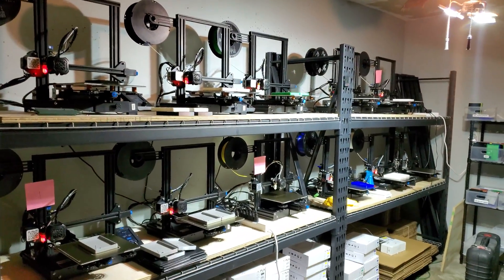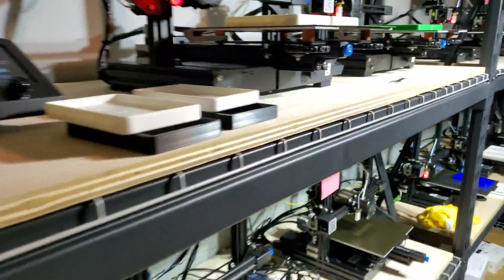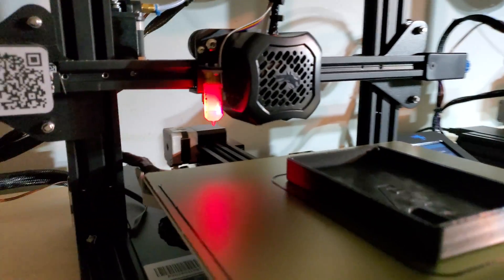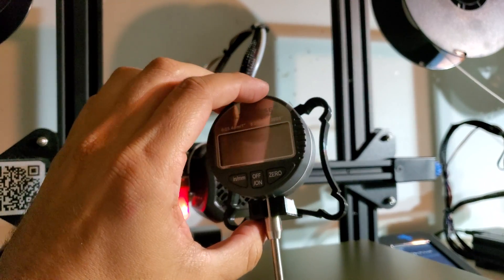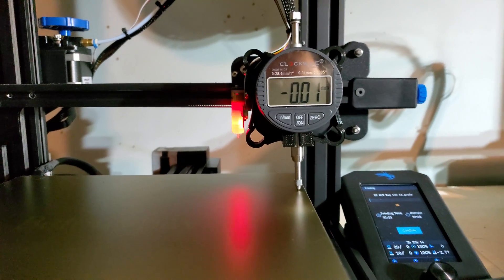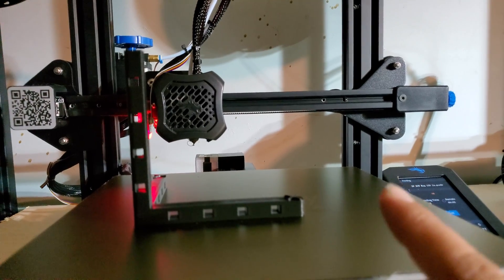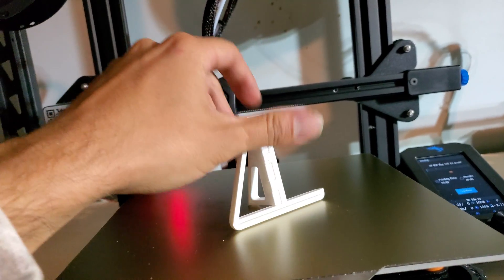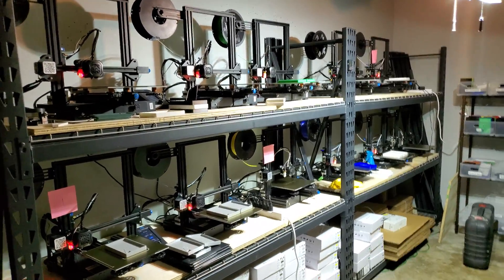Overview of starting and managing an Ender 3 v2 3D printing farm.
wanted to make a video for you guys talking about the quick overview of how I setup and run my ender 3 printing farm. if you have any questions let me know!

Link to flex plate I use:

Silicone Bed Mounts I use: